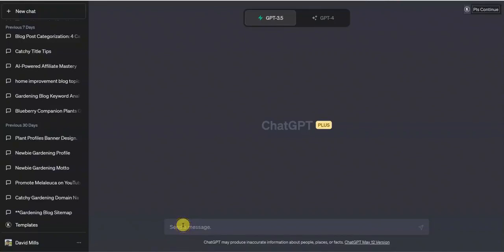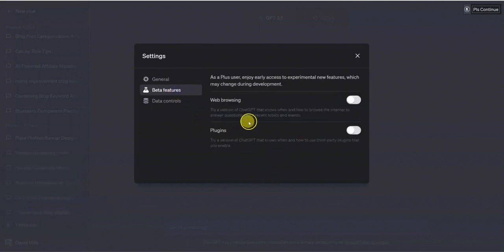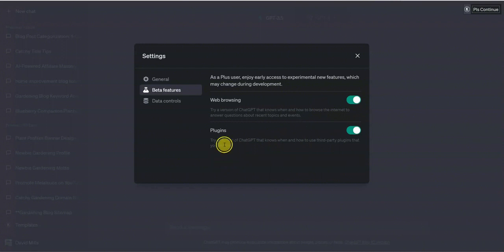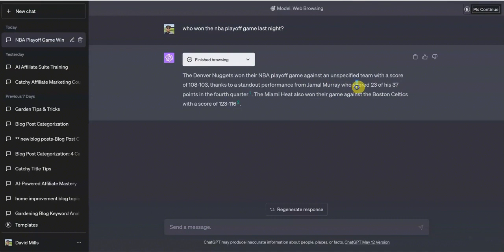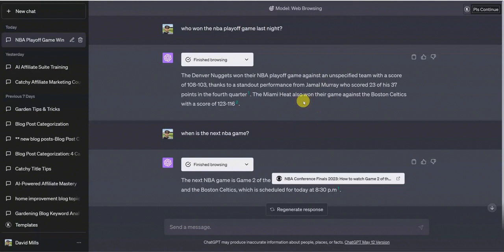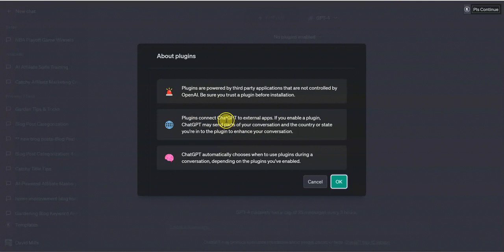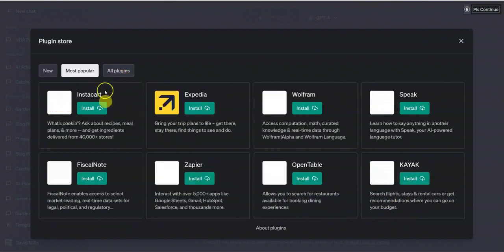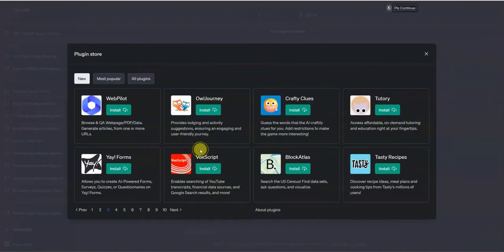PLUGINS ChatGPT "Exploring New Horizons with ChatGPT Plugins: Powering Up Your Experience!"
We delve into the world of ChatGPT plugins, revealing how these incredible additions can completely transform your interaction with ChatGPT. Discover exclusive tips and tricks as we explore the most useful features of these plugins. Enhance your productivity, get more accurate answers, and take your conversations to a whole new level. Don't miss the opportunity to unlock the full potential of ChatGPT with ChatGPT Plugins. Watch now and elevate your chat experience! 🚀